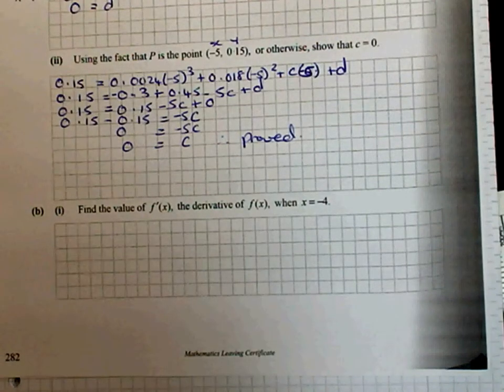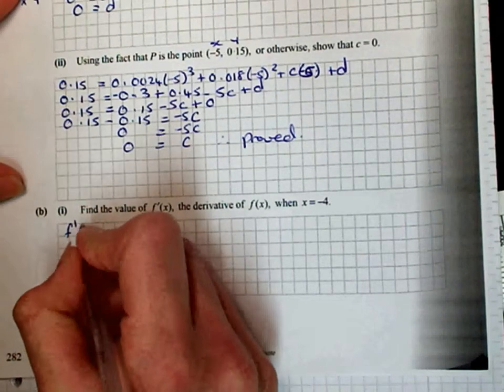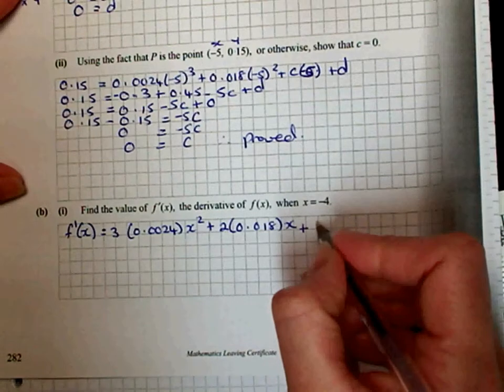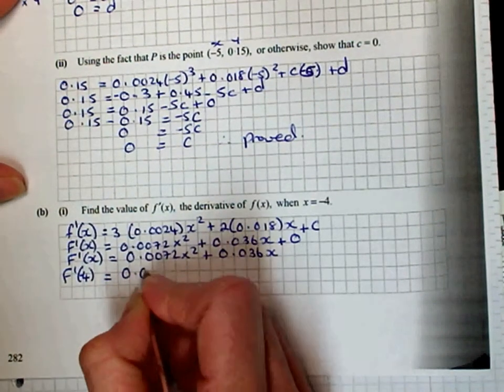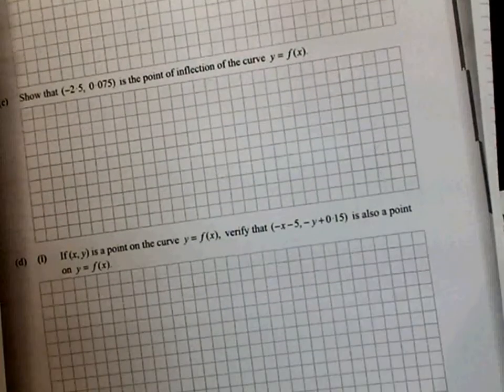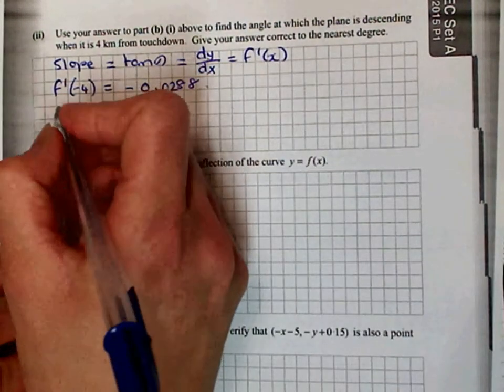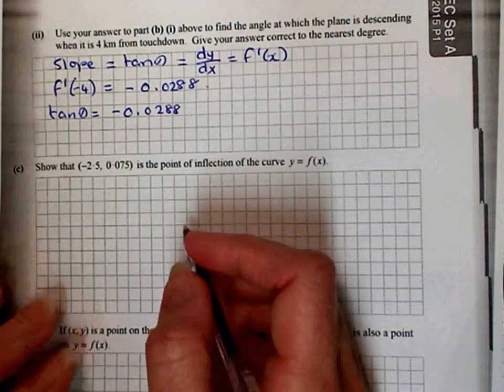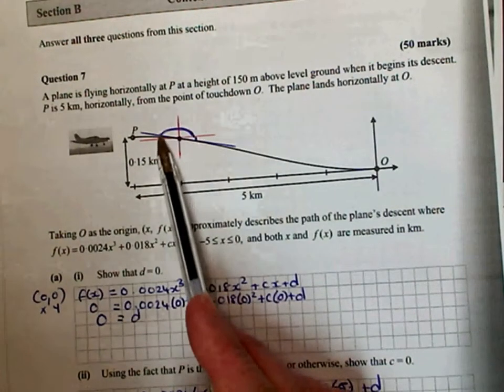2015 Paper 1, Q7(b)